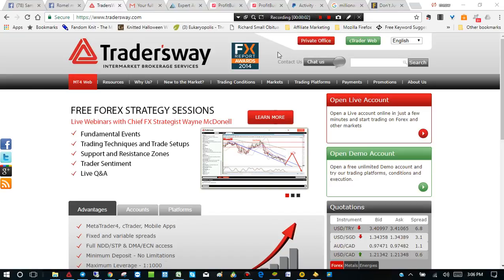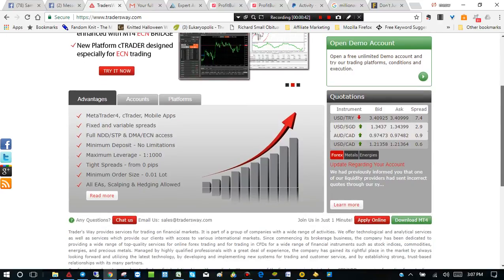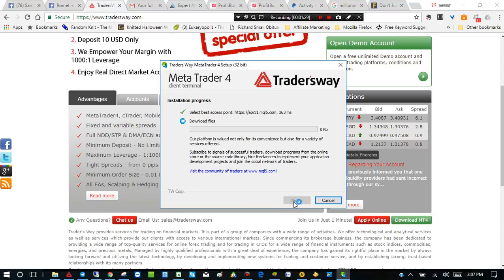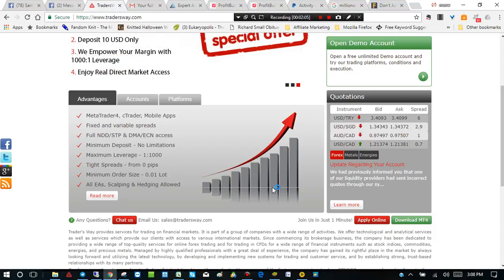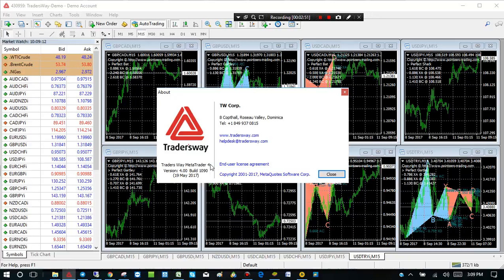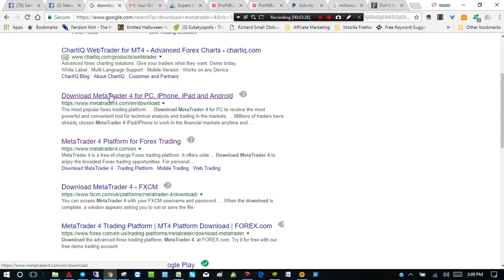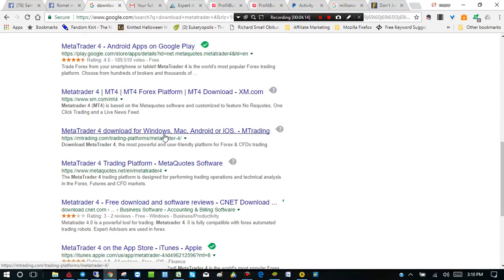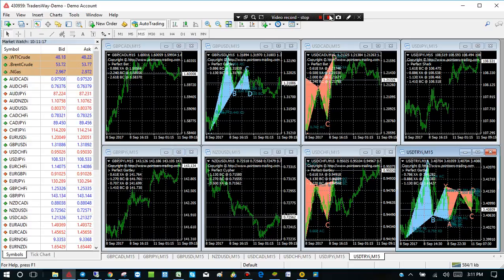Metatrader 4 - How to Download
In this video I want to show you how to download Metatrader 4.  Unfortunately the MetaQuotes company is no longer offering the MT4 as a direct download, but luckily most brokers are not adapting to the new Metatrader 5 and only offer the Metatrader 4.

So, for illustration purposes, I am simply using TradersWay to show you how you can download MT4.  Almost all brokers today still use MT4 and you can obtain a copy from whatever broker you like.

and scroll down to the bottom of the website and click the download link.  It is that easy.

Once you download and install it, then you an use any indicator(s) you would like.

If you have not joined my Facebook group, please go